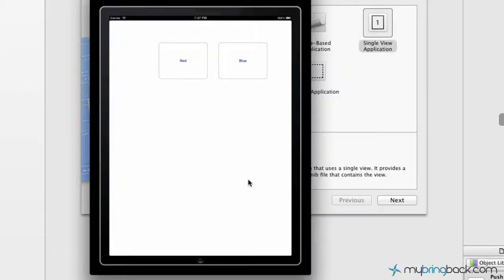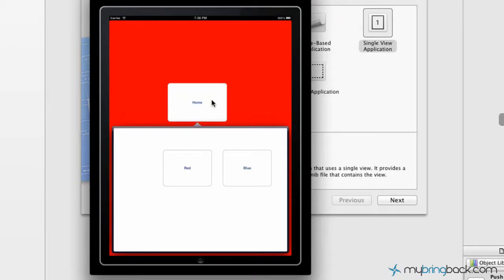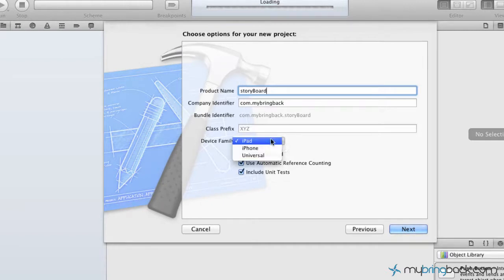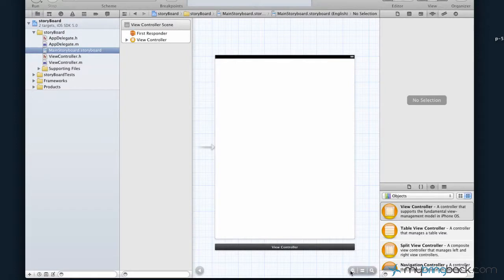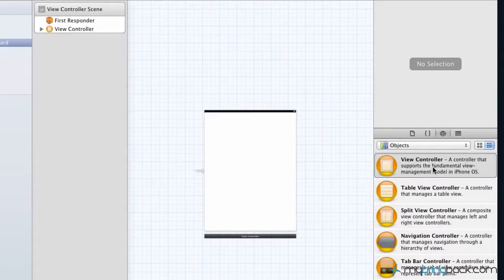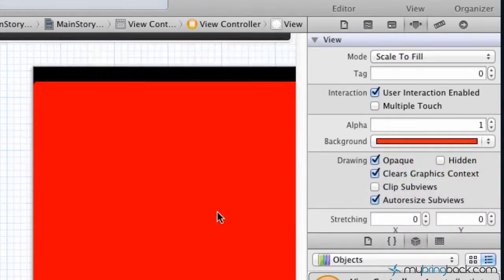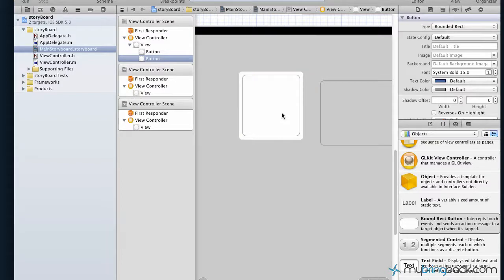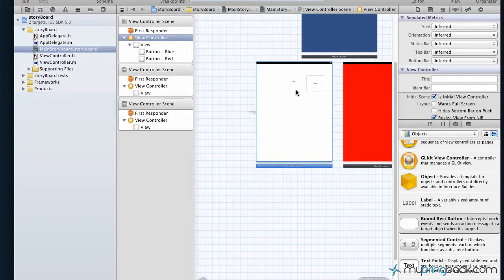Learn Xcode 4.2 Tutorial iOS iPad iPhone 1.27 Storyboard Basics Pt 1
Brief Xcode Tutorial Overview of Storyboards. This can all be done through Xcode 4.2.